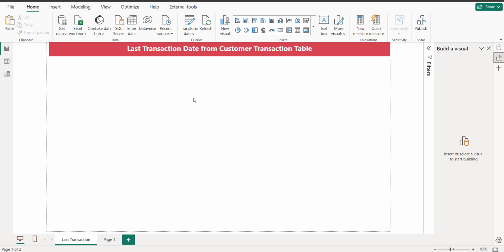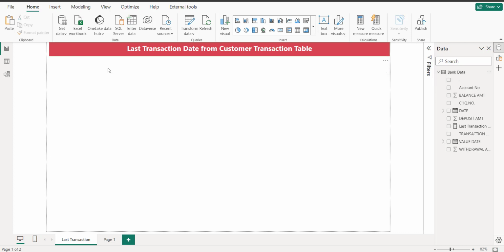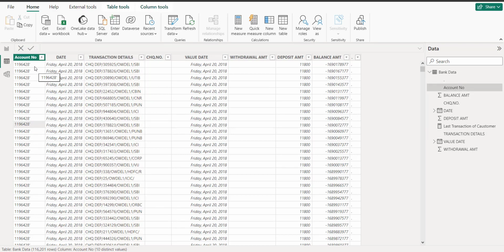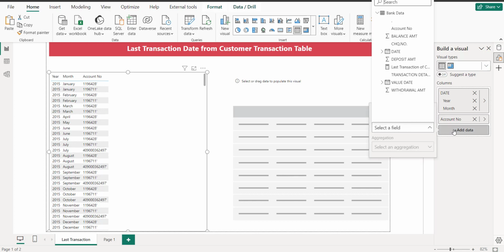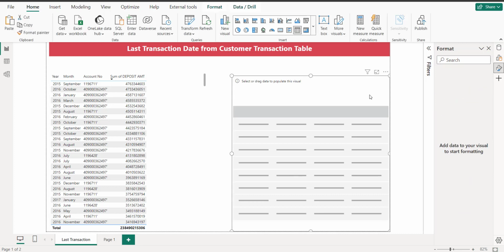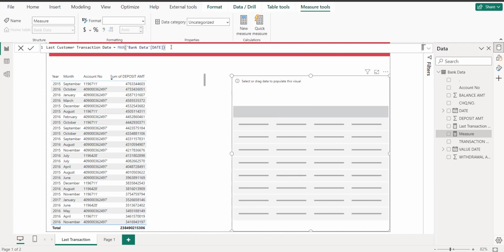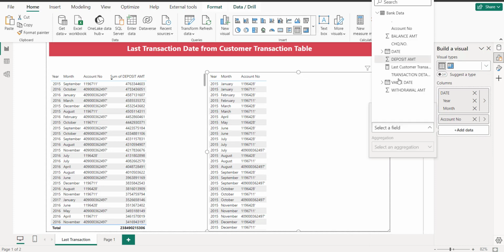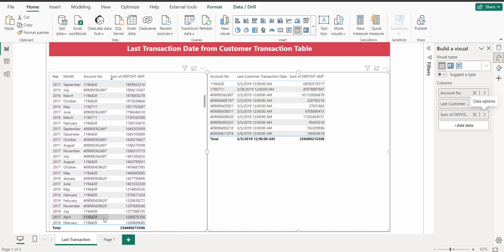How to find the last transaction date using MAX formula | POWER BI - DAX Calculation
How we can find LAST transaction Date from transaction Table in Power BI and Sql

To determine the last transaction date in Power BI, you'll need to create a measure that calculates the maximum date from your transaction data. Here's how you can do it:

Data Import: Ensure you have imported your transaction data into Power BI. This data should include a column containing transaction dates.

Create a Measure:

Open the "Model" view in Power BI, where you can see your data tables.

Click on the "New Measure" icon (+ sign) from the "Modeling" tab.

Write the Measure Formula:

Enter a formula that calculates the maximum transaction date. Assuming your transaction data is in a table named "Transactions" and the date column is named "TransactionDate", the formula would look like this:

DAX
Copy code
Last Transaction Date = MAX('Transactions'[TransactionDate])

Be sure to replace 'Transactions' and 'TransactionDate' with the actual names of your table and date column.

Use the Measure in Visuals:

Now you can use this measure in various visuals. For example, you can place a Card visual on your report canvas and use the "Last Transaction Date" measure as its value. This will display the maximum transaction date as of the latest data in your dataset.